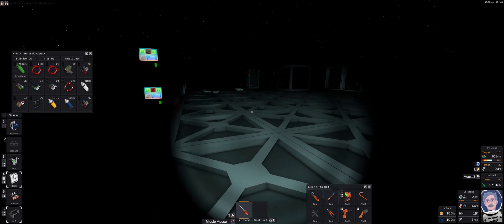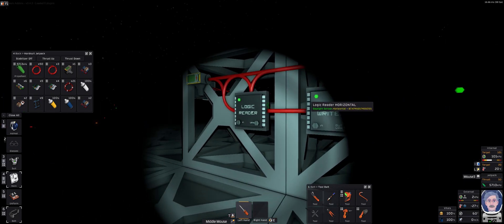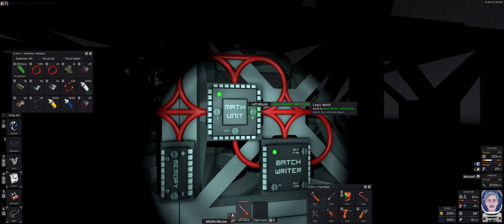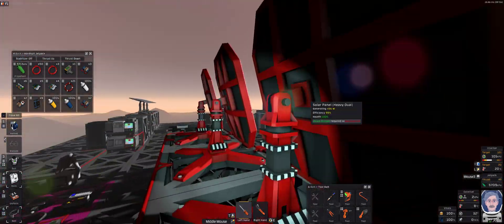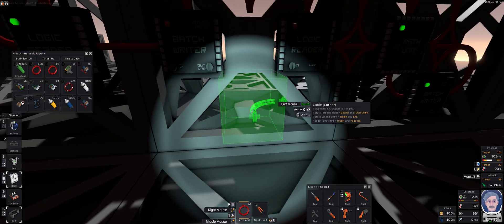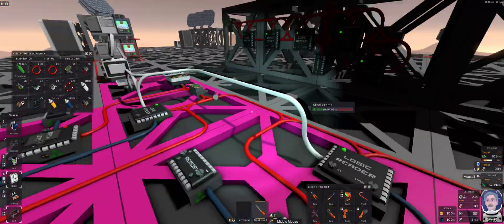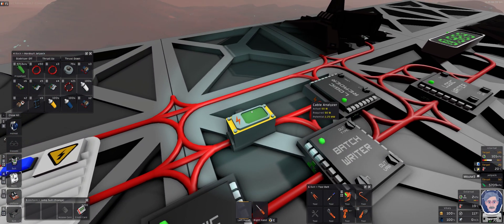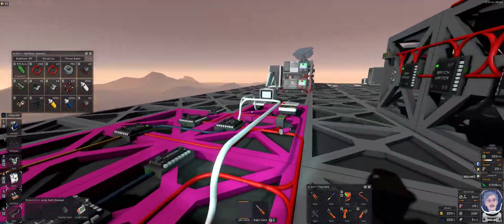Complete Idiots Guide to Stationeers - Solar Tracking without IC Coding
One sensor, 4 logic chips, one logic processor and a memory chip...  all deep fried and crispy, just like mum used to make